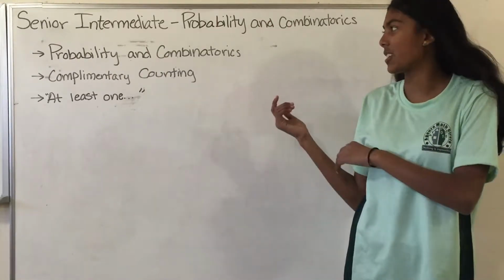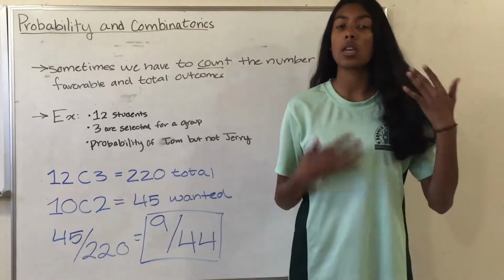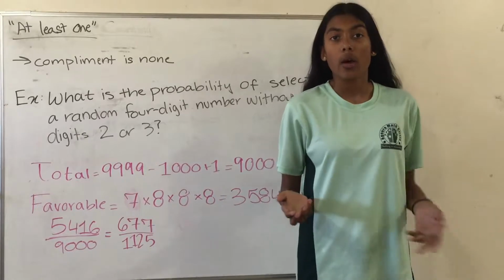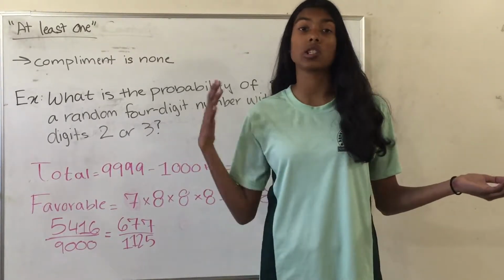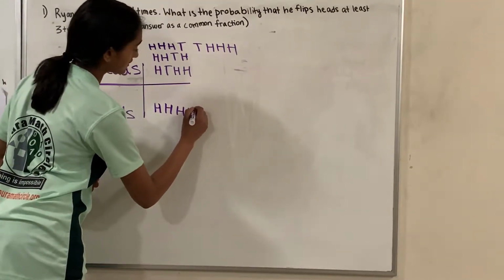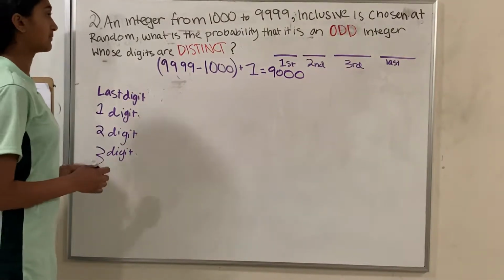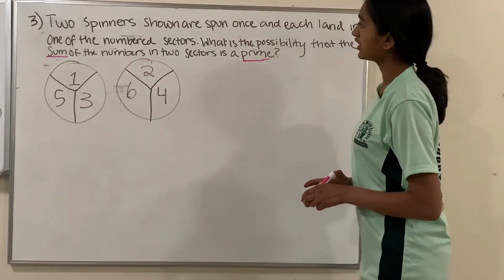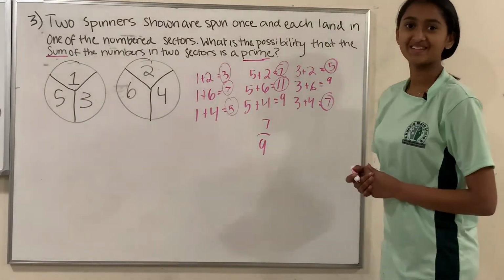Senior Intermediate - Probability Part 2 Presented By Sriya Kalyan & Siddhi Poraiyan